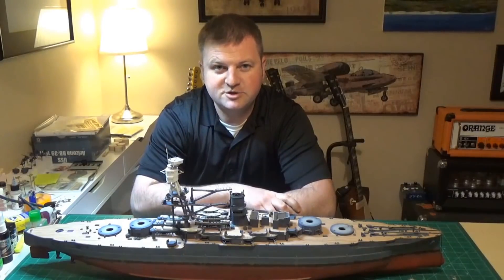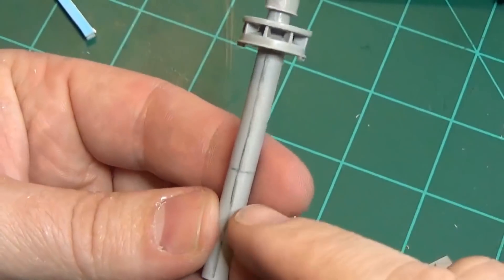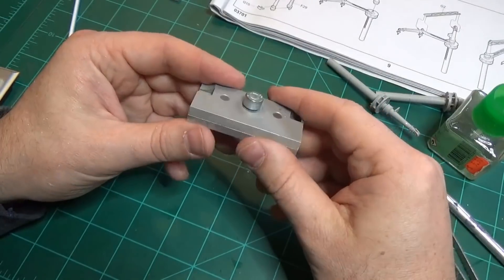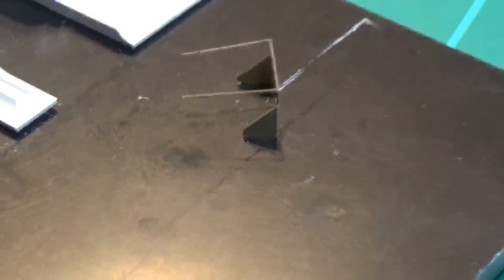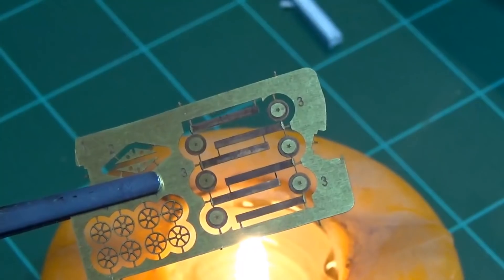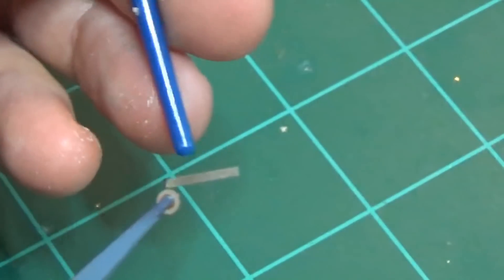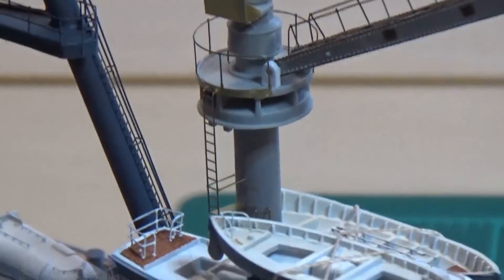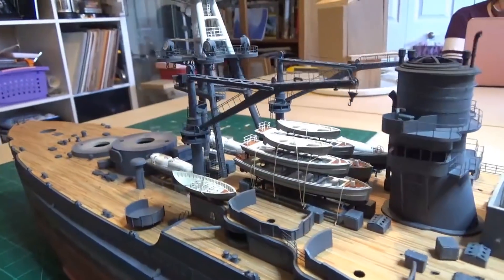USS Arizona by Trumpeter 1/200 Scale Build Video #14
Photo-Etch!!! This video, covers the PE used on the cranes. I also demonstrate how to bend PH, anneal it, and provide some other tips. This video is way longer than intended and was originally shot as part of video 13. So there may be some duplicate material here...

Music is by: The Midwestern and is used with their permission